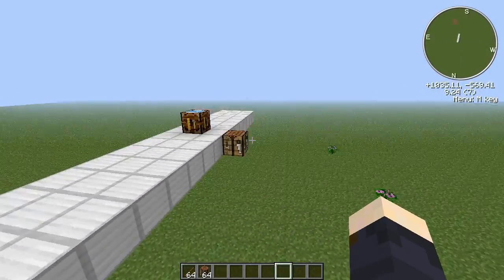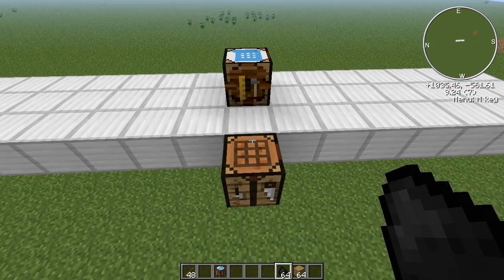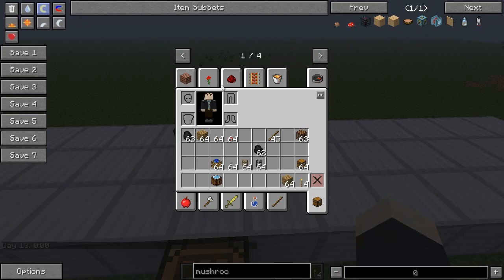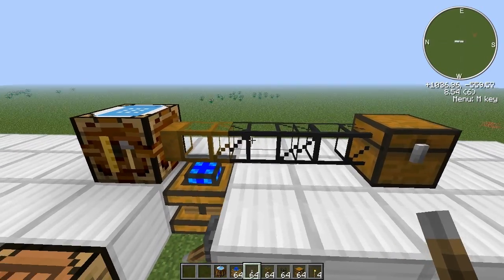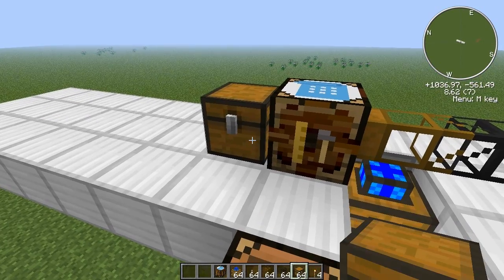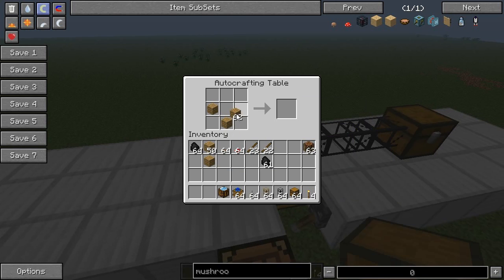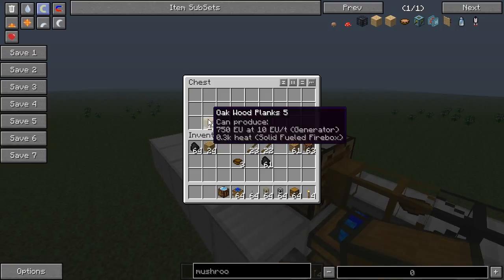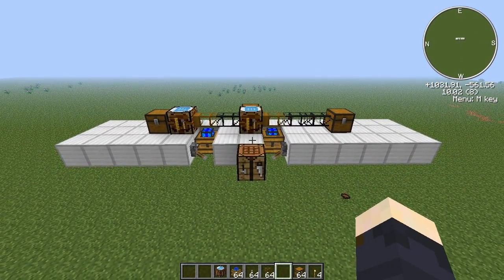Feed The Beast Quickie - BuildCraft: Automatic Crafting Table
In this video we take a look at Automatic Crafting Table from Buildcraft 3